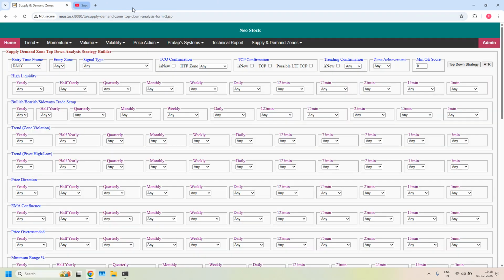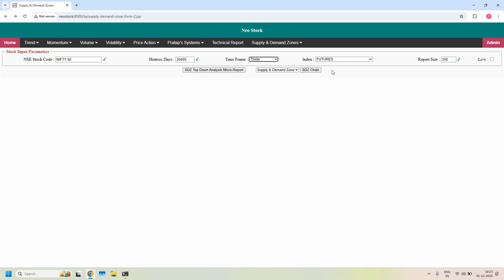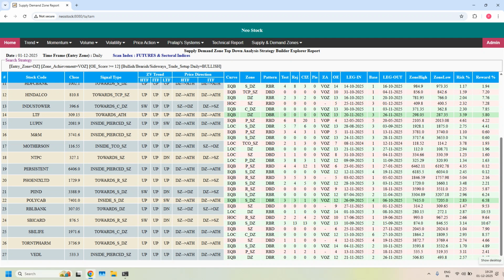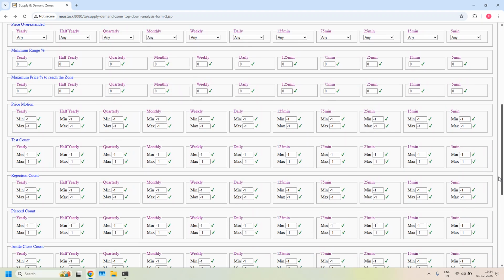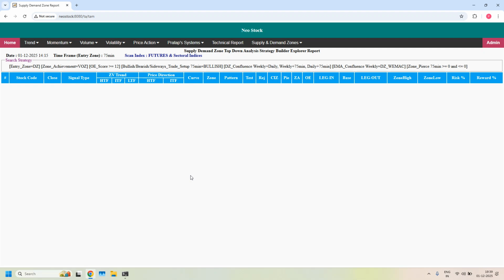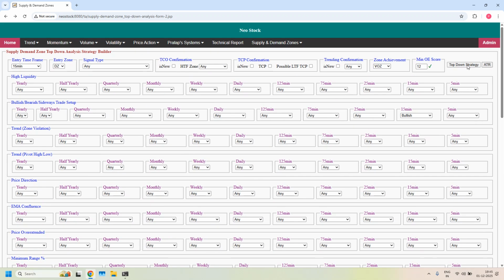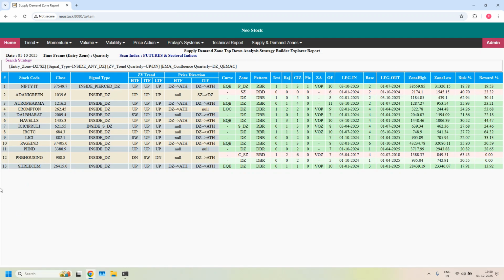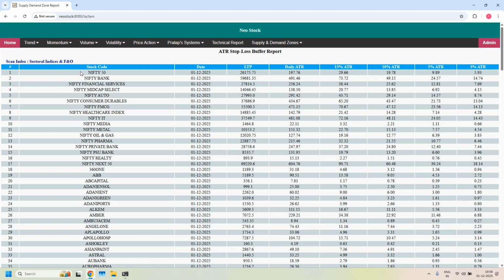NeoStock Supply Demand Zone Reports (01-Dec-2025)